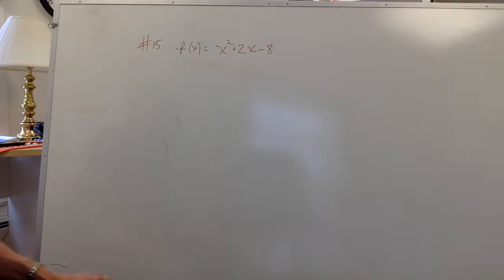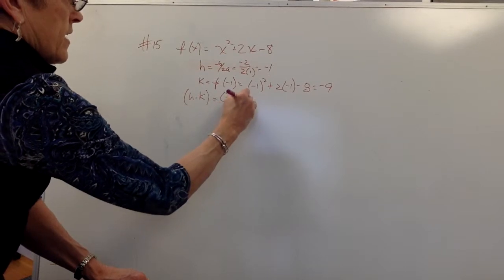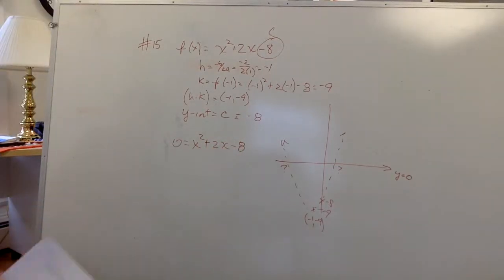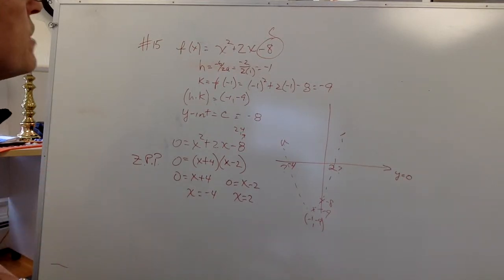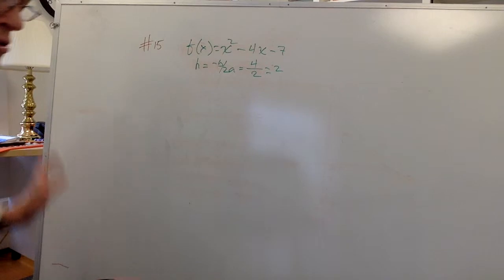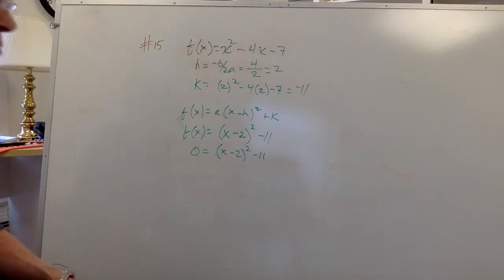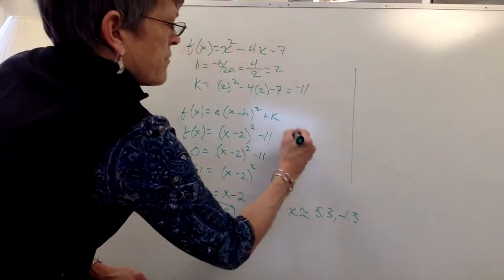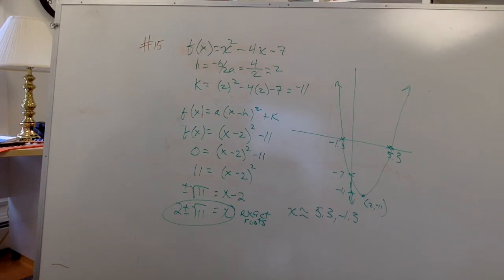Friday's 1:10 class